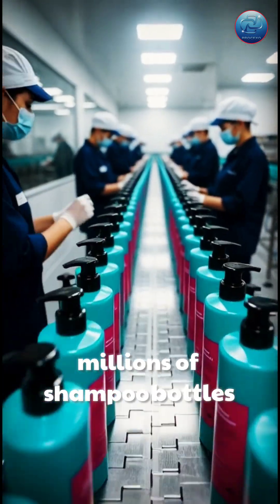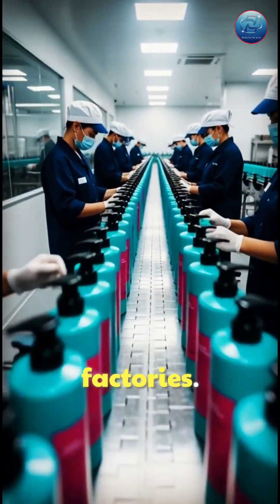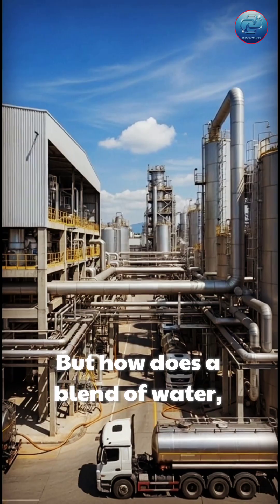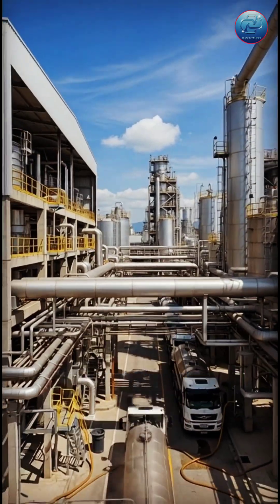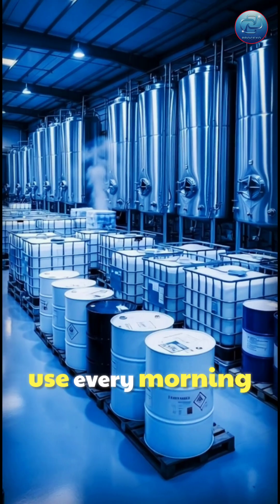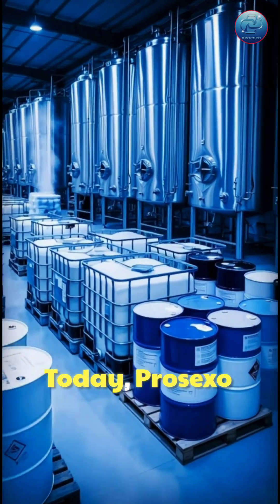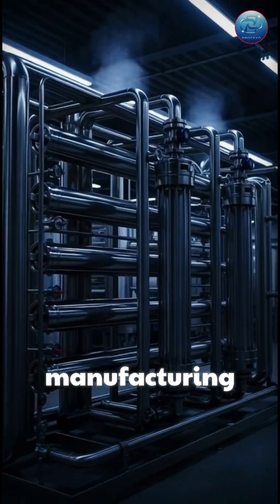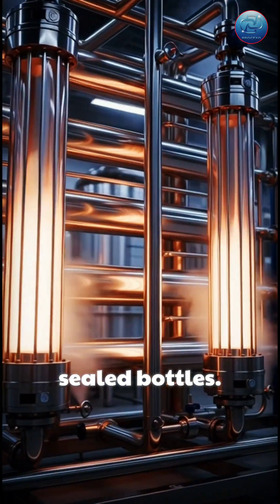How Shampoo Is Mass Produced in High-Tech Factories (Full Process)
Step inside a modern chemical factory to see how shampoo is produced — from water purification and surfactant mixing to filling, capping, and packaging.
PROCEXO brings you IMAX-style cinematic visuals of the complete shampoo manufacturing process.

🔍 Digital Creation:
Some visuals on this channel are generated through artificial intelligence (AI) for educational and documenta